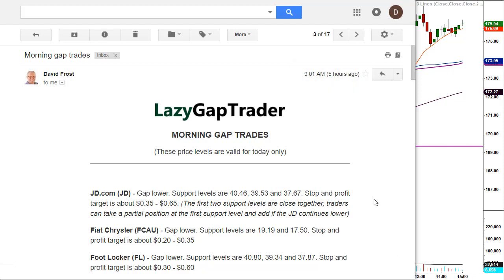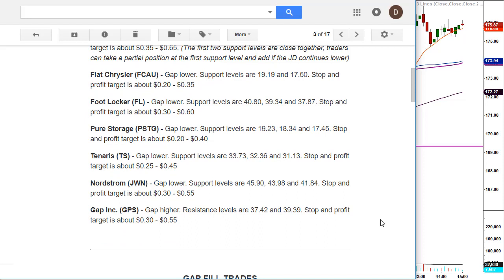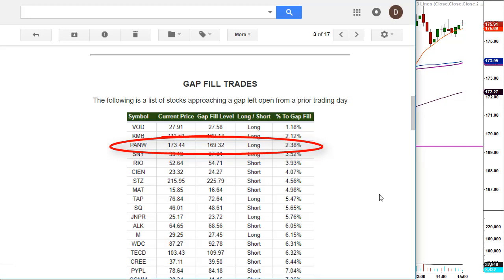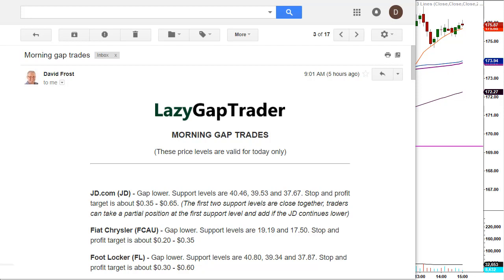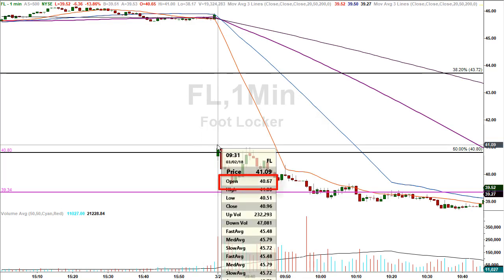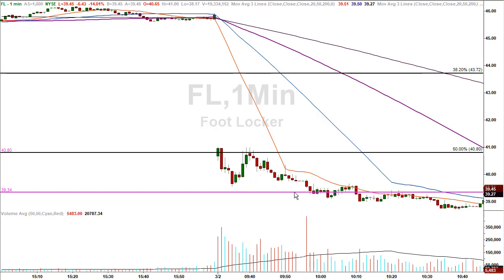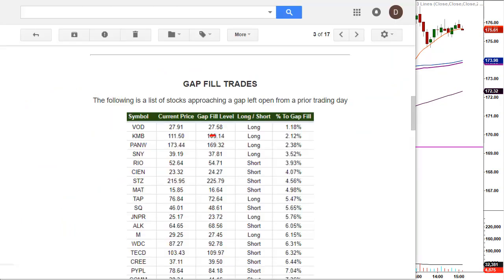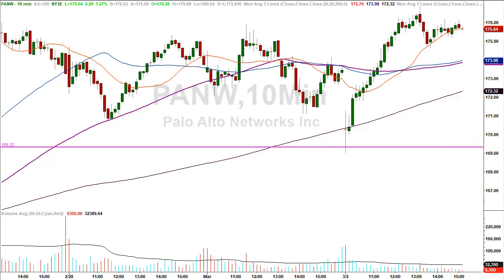[Gap Trade] Catches Low of Day - AGAIN